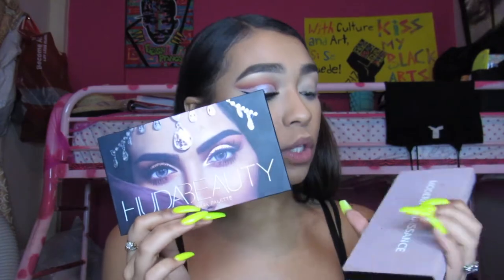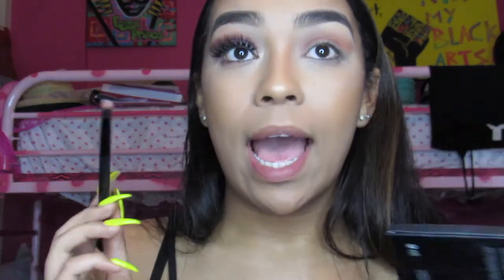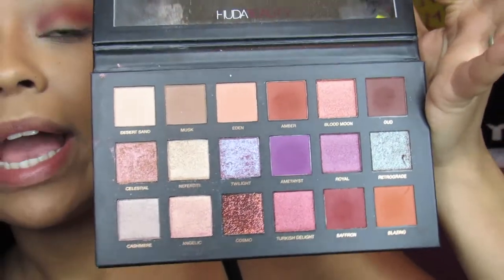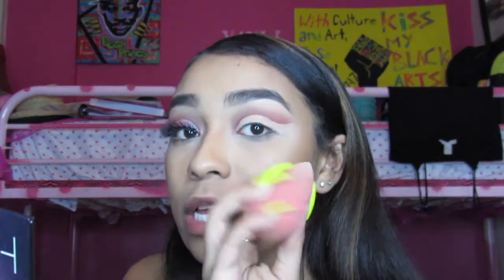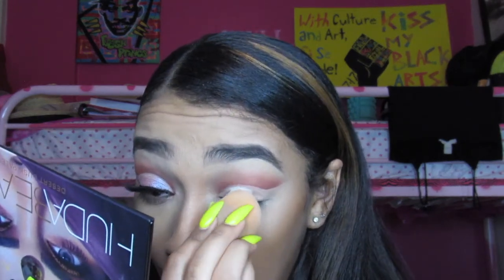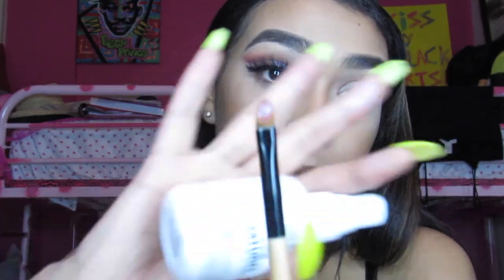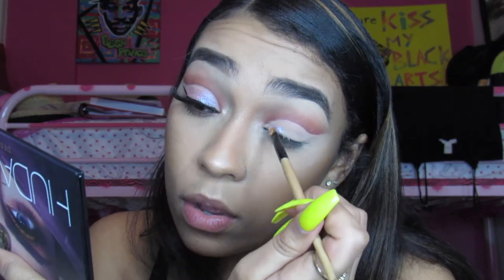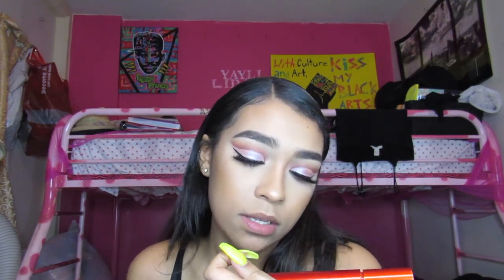Maroon/ Cranberry Cut Cease with Purple Shimmer | Yayli Quinones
Hey loves, I had so much fun creating this look and I loved it so much. I hope you guys love it as well. If you want any specific videos remember to tell me. WE'RE ALMOST AT 200. Thank you all for the support. I love you all. XOXO!

 Here is a list of the products I used and where to find them:

Huda Beauty Desert Dusk palette

Anastasia Beverly Hills palette

SmashBox Super Fan mascara

Fenty Beauty Hu$tla Baby highlight